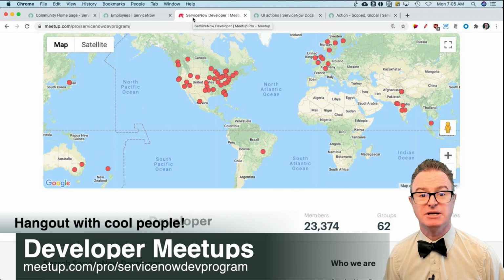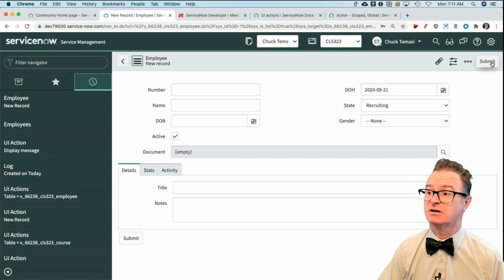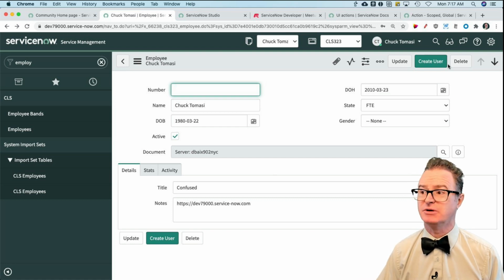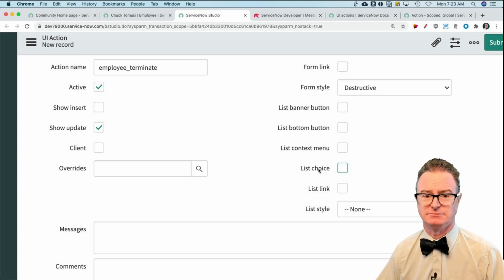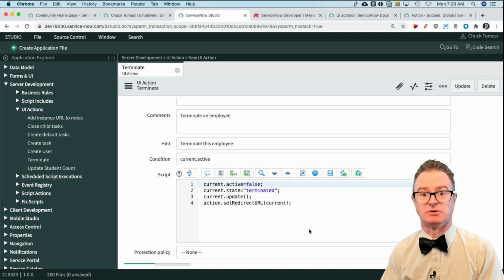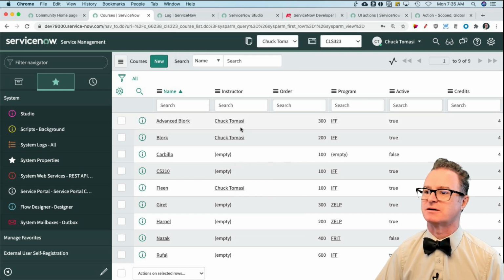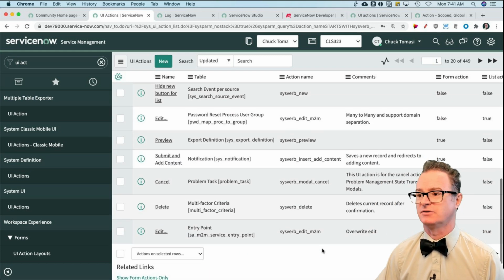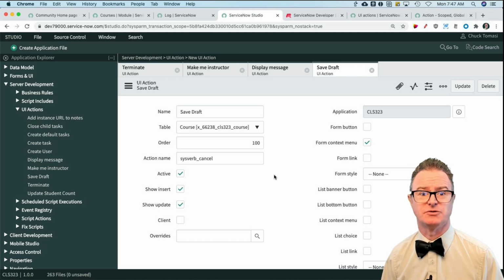Community Live Stream - Behind the Answers - UI Actions Part 1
Watch and learn as Chuck shows you the the basics of creating low-code manual triggers on forms and lists. UI actions are a great way to have the system perform some action based on a user clicking button or link.

Episode topics include:
* UI Action overview
* Creating a simple form button
* UI action styling
* Redirection
* Good practices
* Creating a simple list action (bottom list)

Community Live Stream aires live each Monday and Thursday at 2PM UTC.